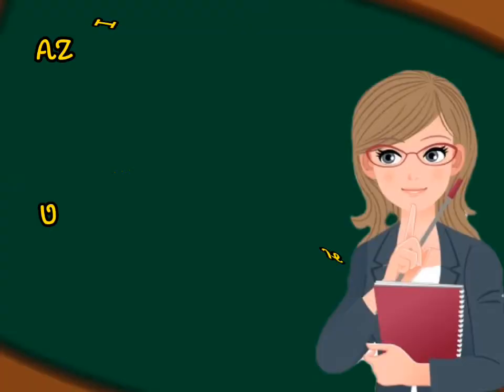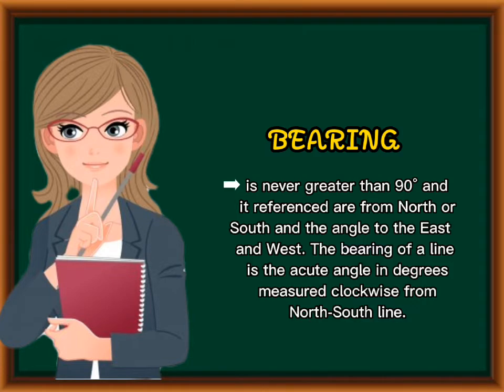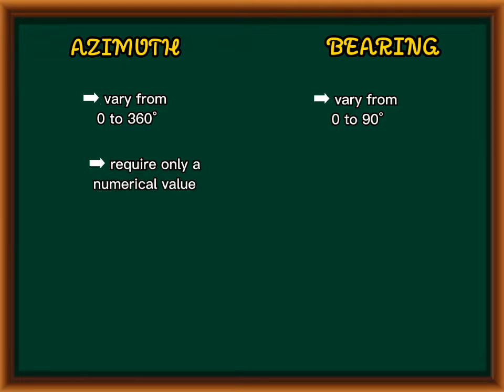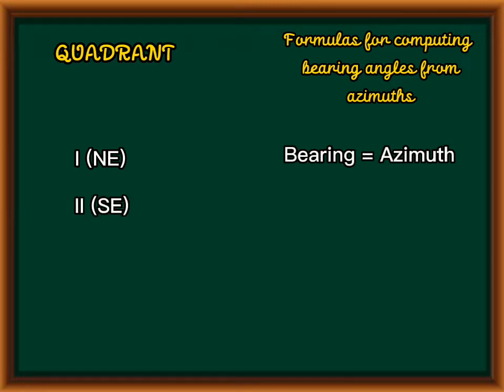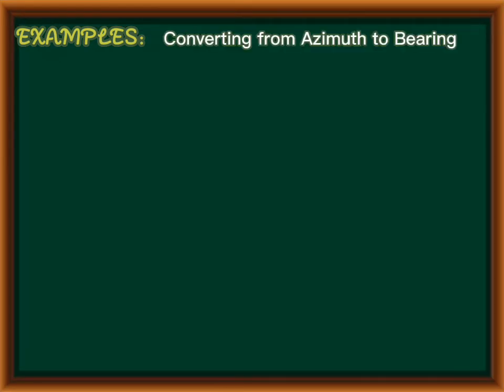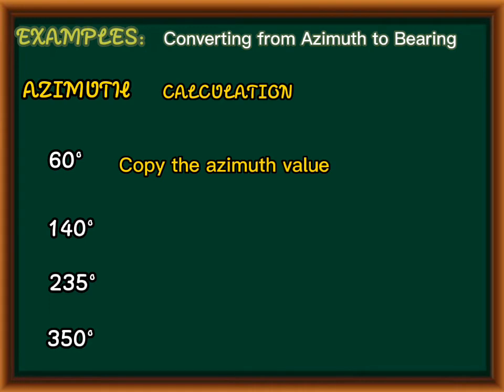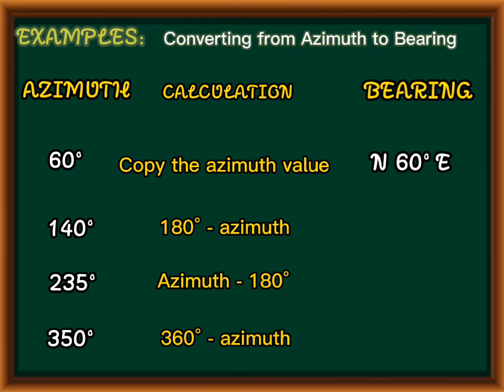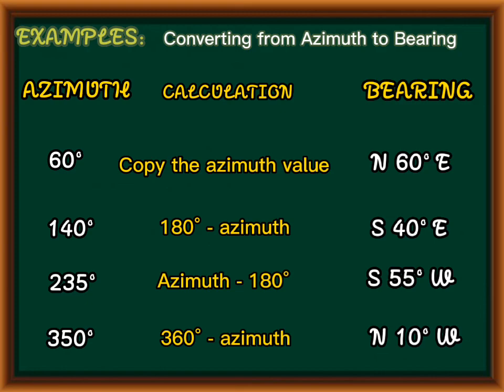Converting from Azimuth to Bearing